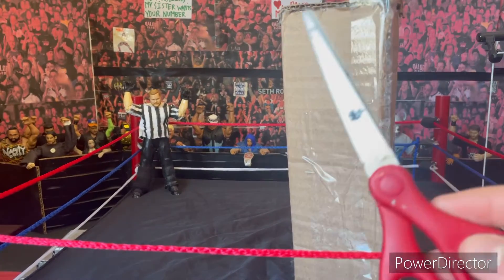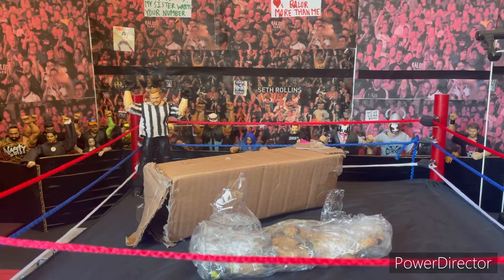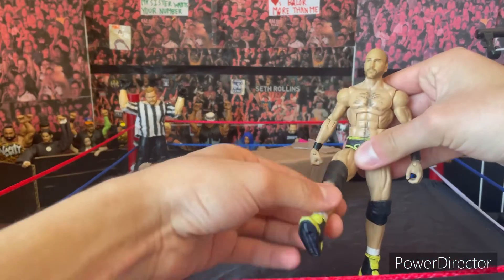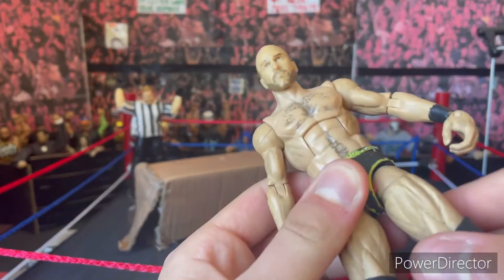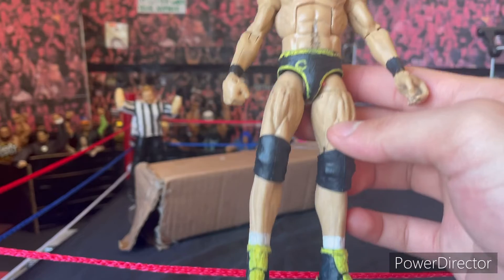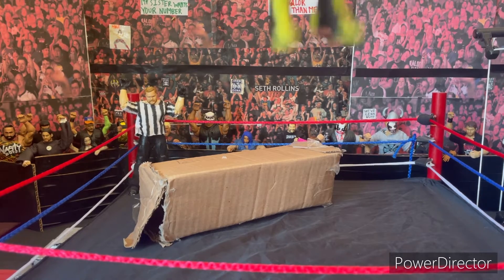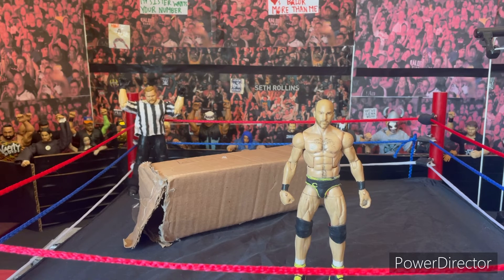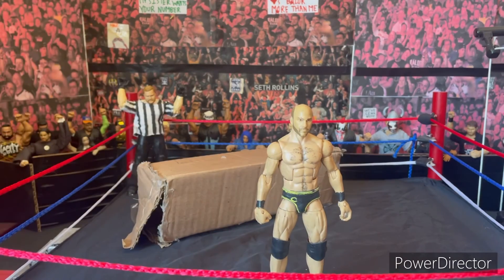Cesaro Elite Unboxing and Review!! WWE action figures elites toys